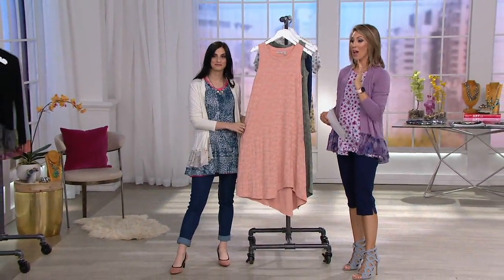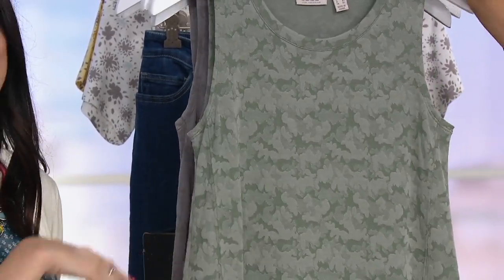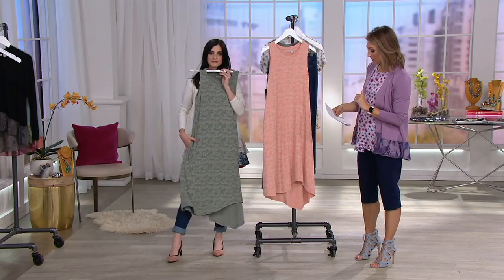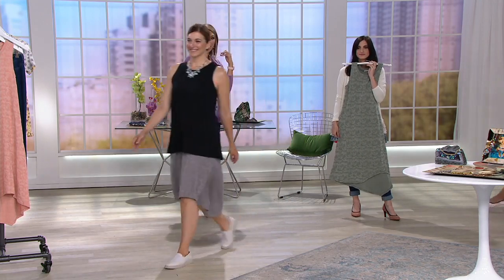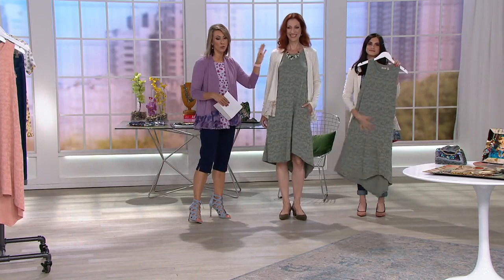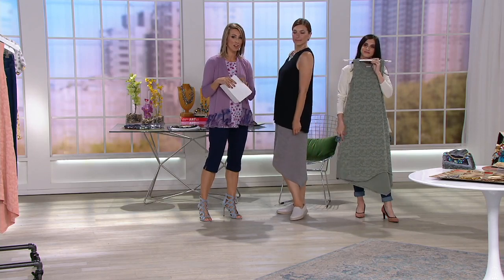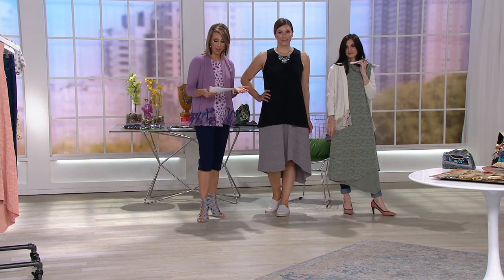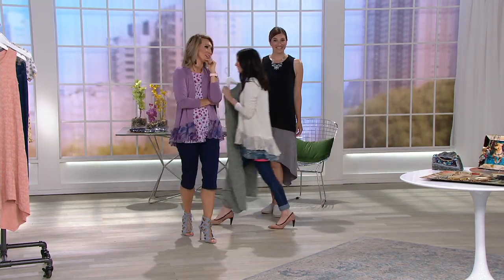LOGO by Lori Goldstein Jacquard Tank Dress with Asymmetric Hem on QVC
LOGO by Lori Goldstein Jacquard Tank Dress with Asymmetric Hem

When you have approximately five minutes to get ready for an evening out after working all day, simply slip into this cool tank dress, add wedges and earrings, and out the door you go! From LOGO by Lori Goldstein&reg;.